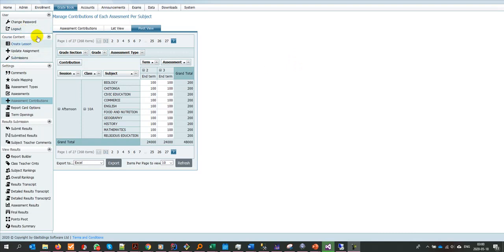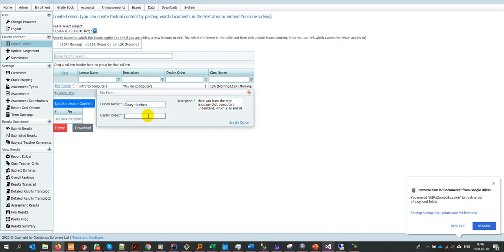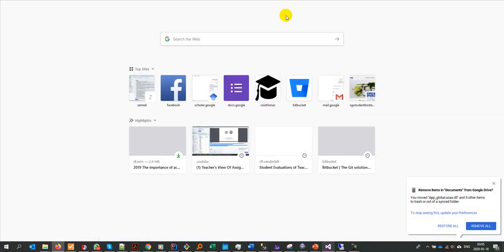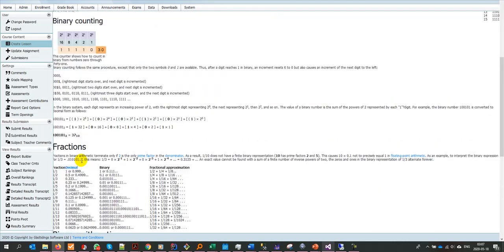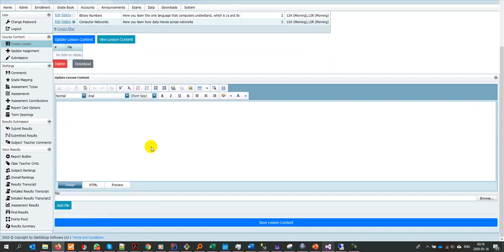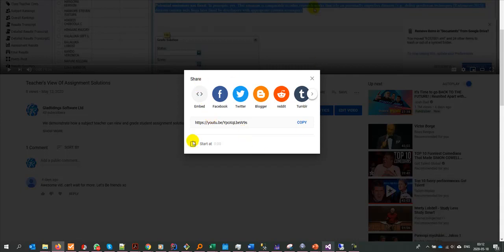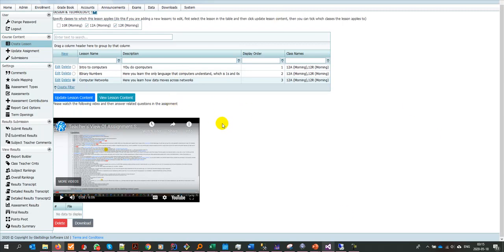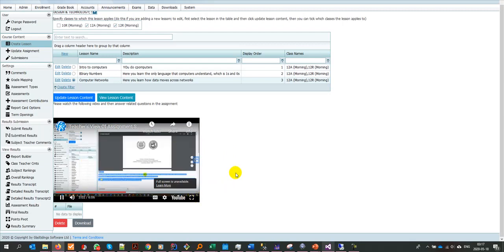Uploading lessons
Here we demonstrate how to upload lessons for students. These lessons can be text copied e.g., from a word document or web page, downloadable PDF documents, or embedded video